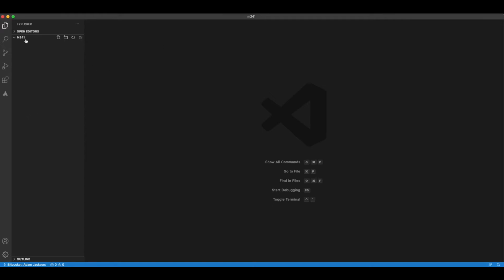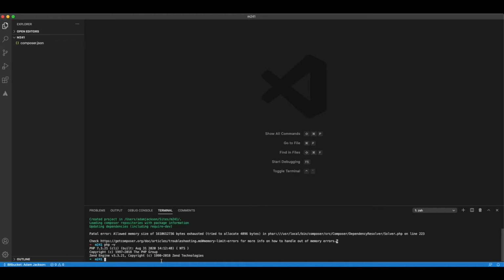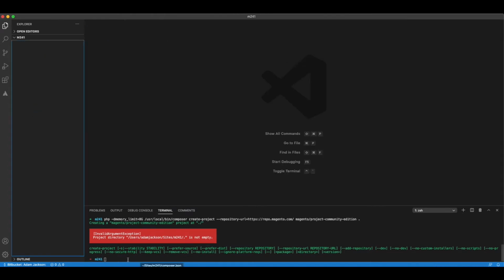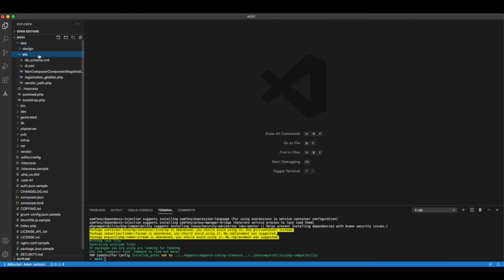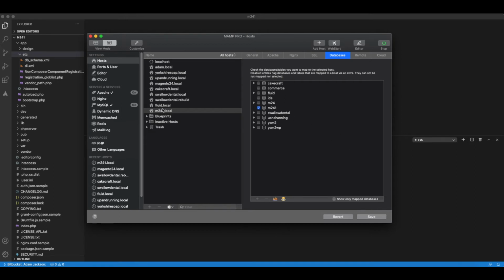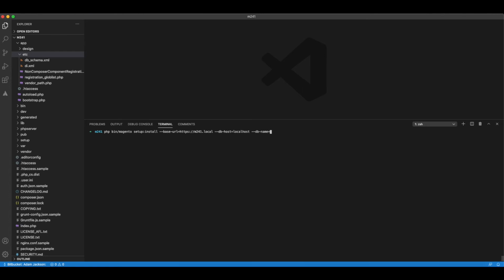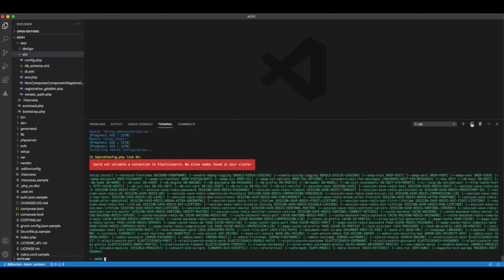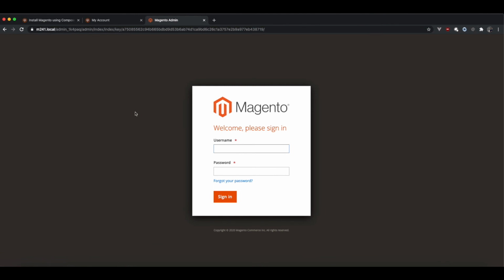Installing Magento 2.4.1 - Top 3 mistakes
In this video I install Magento 2.4.1, Using MAMP and a Mac. I explain the top 3 mistakes made when installing magento 2. I make sure I make what I think must be the most common mistakes while doing so. This means I can show the best ways of getting around these problems and ultimately getting a working local version of Magento 2.4 up and running in around 20 minutes.